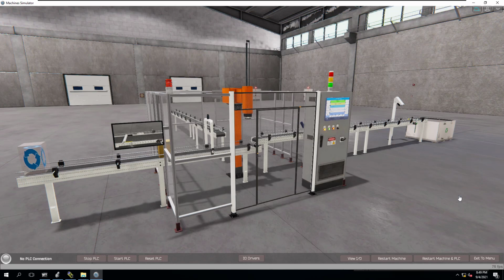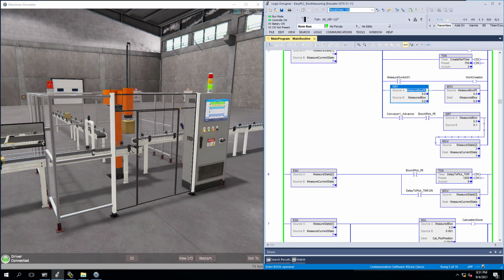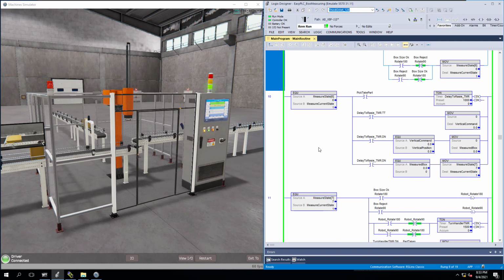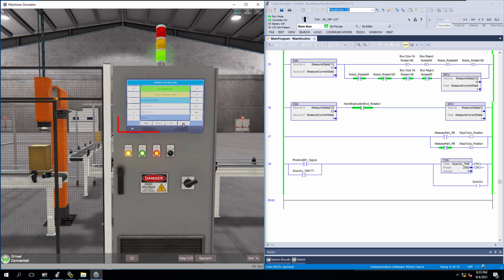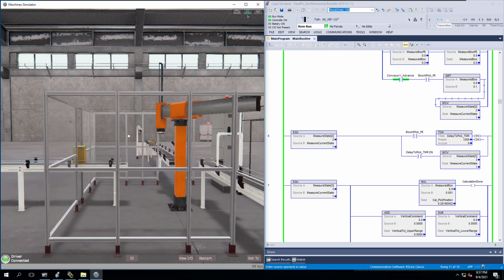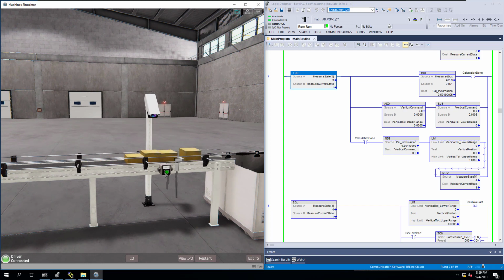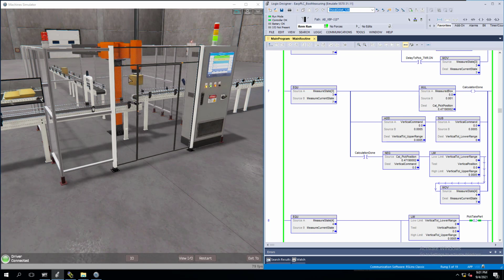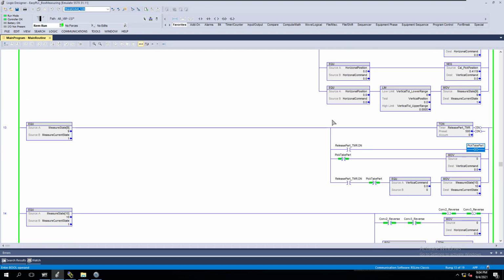EasyPLC Machine Simulator Analog Measurement Machine Using Studio 5000 with RSlinx OPC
Analog Pick & Place with a reject system.

Another tutorial of using the EasyPLC software suite, this instance will be using Studio 5000 V31 with an RSlinx Classic OPC connection.

You do not have to have one of the top names of programming software to work with EasyPLC because it has its own PLC programming software that comes with it.

I just enjoy using the RSlinx OPC with Studio 5000 to program all of the machine examples that the software comes with.

0:00 Introduction Pick & Place
0:30 Loading the OPC driver
1:08 Starting the machine
1:15 Explaining the PLC logic
1:45 State 1 measurement
2:00 Converting the measurement to pick movement
2:30 Explaining the Pick ladder logic
3:20 State 4 activate the pick action
3:35 State 5 Good or reject ladder logic
4:15 Reject part camera
4:40 State 8 indexing the place position out
5:00 Showing the analog values in EasyPLC
5:25 Releasing the reject parts
6:25 Showing the HMI Start/Stop function
7:30 Viewing the machine in trip mode
8:35 Sensor positions & side view Pick & Place
8:50 Pick Calculation in Ladder Logic
10:05 Releasing more rejects
11:20 Showing the RSLinx OPC connection
12:20 Viewing in full screen with analog values
13:45 Ladder Logic fullscreen
15:30 Recommended videos for you